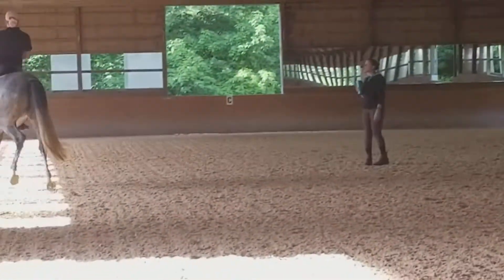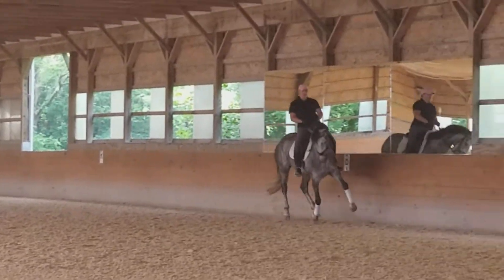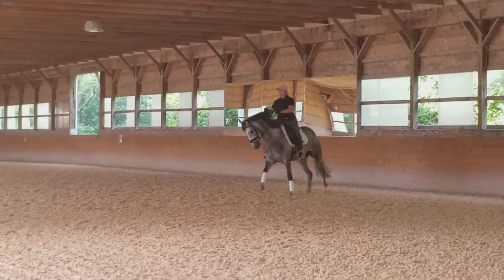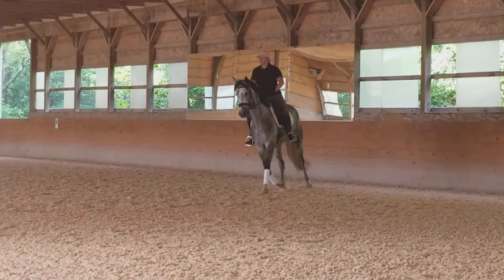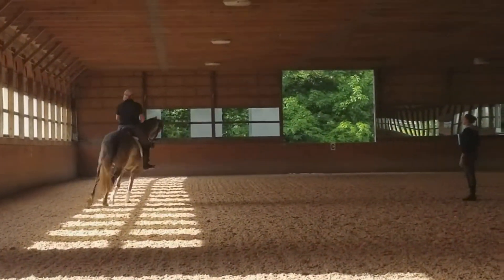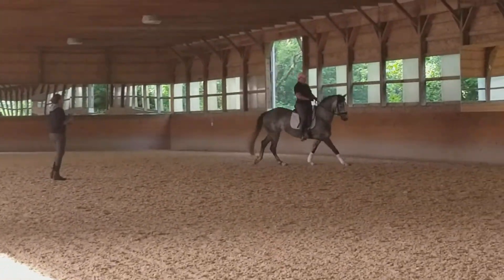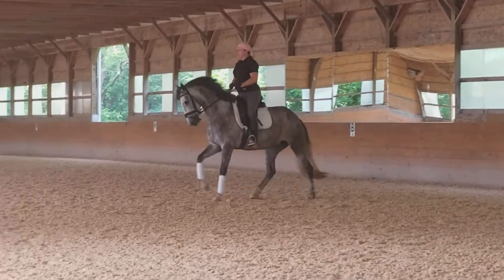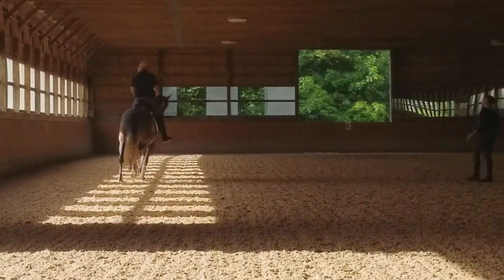Oriaña 6.8.19 3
Lesson in PA before she comes home